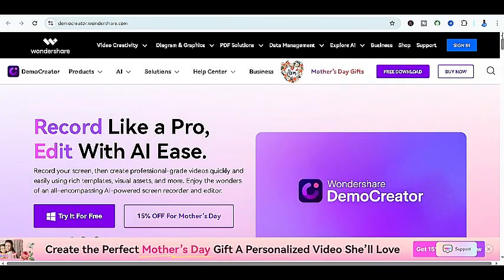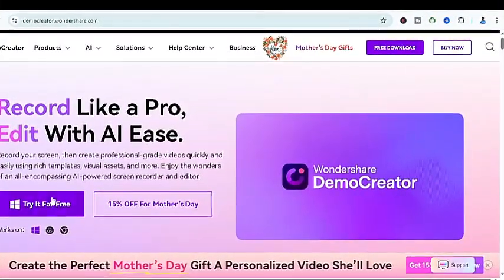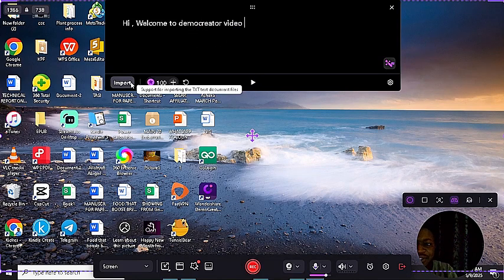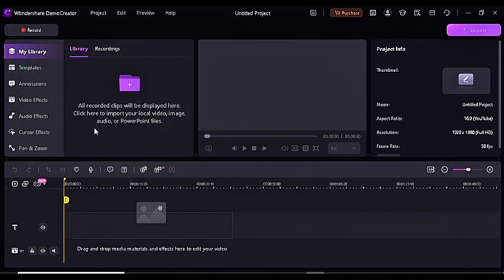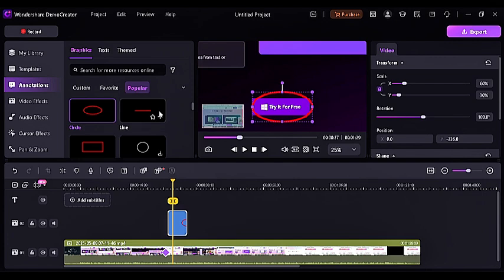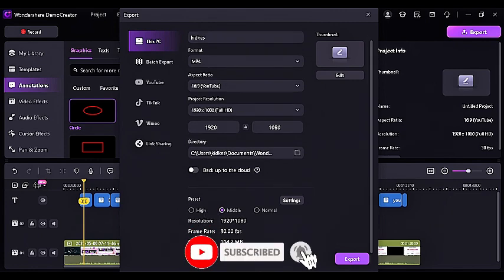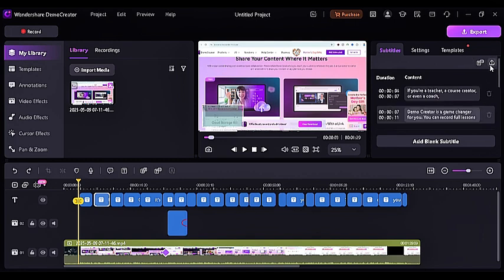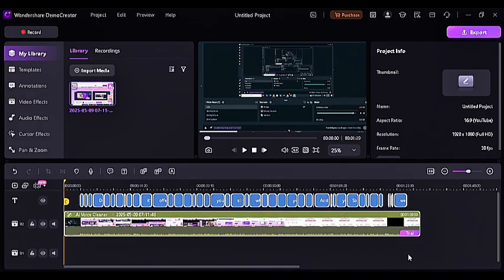Best Screen Recorder 2025 | Wondershare Democreator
Discover the ultimate screen recording solution for 2025—Wondershare DemoCreator. If you're looking to create high-quality screen captures for tutorials, gaming, online courses, or business presentations, DemoCreator is the all-in-one tool that makes the process seamless and professional. In this video, I’ll be diving deep into everything that sets DemoCreator apart, from its intuitive interface to its powerful editing capabilities.

00:00 intro
02:56 installation
03:55 video recorder
04:36 teleprompter
05:50 magic tools
06:47 video editor
16:00 AI Text Based Feature
17:00 outro

Wondershare DemoCreator is built to handle any recording need with exceptional clarity and smooth performance. Its user-friendly dashboard allows you to start capturing your screen with just a few clicks, whether you’re recording full-screen activities, specific application windows, or custom dimensions. You’ll also experience minimal lag and crisp video quality, ensuring that every detail is captured perfectly.

Editing your recordings is effortless with DemoCreator’s built-in video editor. You can trim, cut, and merge clips, add text annotations, transitions, and even voiceovers to make your content more engaging. The software also supports webcam overlays and green-screen effects, letting you create immersive video experiences without the hassle of switching between multiple apps.

In this video, I’ll walk you through a step-by-step demonstration of how to set up your recordings, optimize audio settings for clear voice capture, and enhance your videos with visual effects. You’ll also learn how to export your projects in various formats suitable for YouTube, online courses, and business presentations, all while maintaining high resolution and smooth playback.

Wondershare DemoCreator is not just a screen recorder; it’s a complete content creation platform that empowers you to produce professional-grade videos with ease. Whether you’re a content creator, educator, gamer, or business professional, this tool is designed to help you share your message more effectively.

If you want to create impactful content that stands out in 2025, Wondershare DemoCreator is the tool you need.